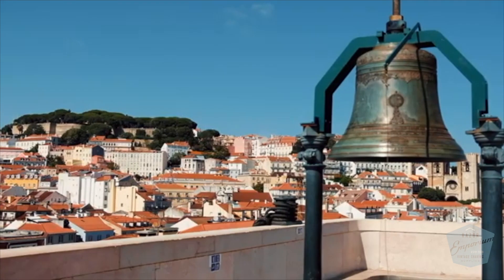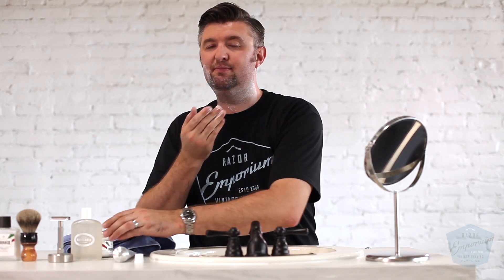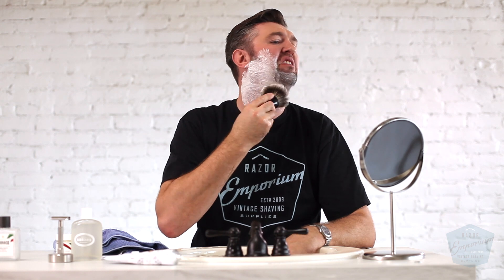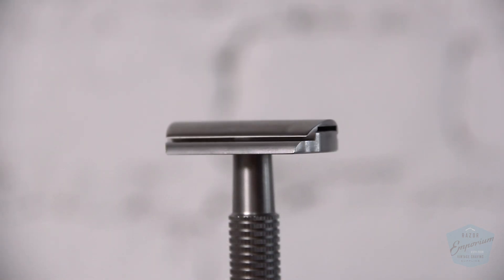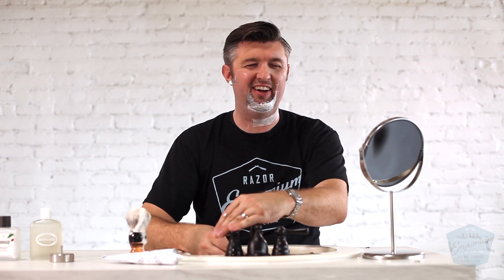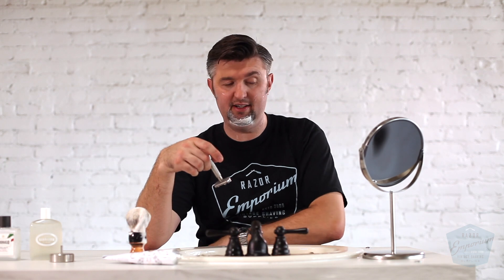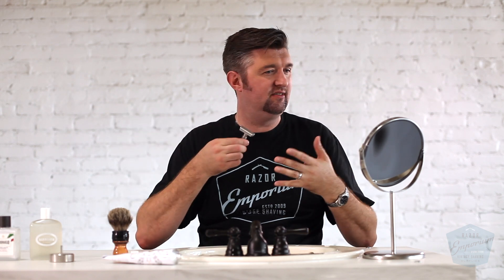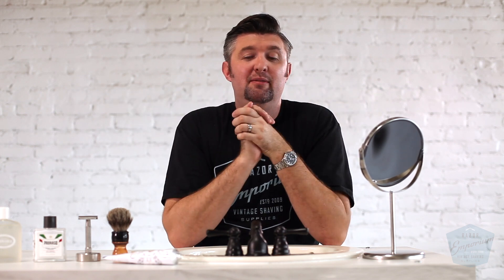Antiga Barbearia de Bairro Chiado & Rex Envoy DE Safety Razor Wet Shave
Inspired by three neighborhoods in Portugal, this line combines the modern scent with a traditional foundation. Excellent shave performance, long-lasting scents, and three distinct experiences.

Chiado: Its notes of noble woods like cedar and sandalwood make the tobacco leaf stand out, giving it an exclusive character. A green woody fragrance that enhances the presence of the main note, the tobacco leaf, opening with a slight fresh floral touch, reminding the breeze of the soft jacaranda's perfume, the green notes of galbanum and basil and the exuberance of jasmine.

Razor: shorturl.at/qDENX
Soap Bundle: shorturl.at/ikIUV